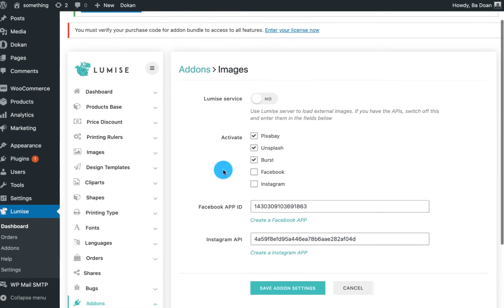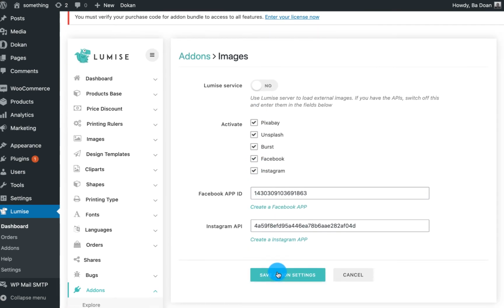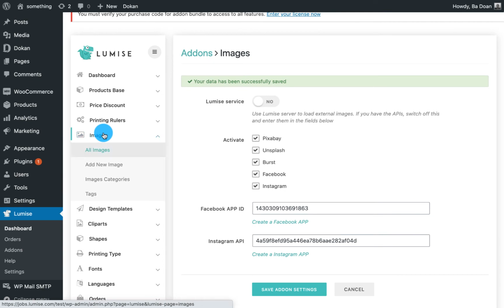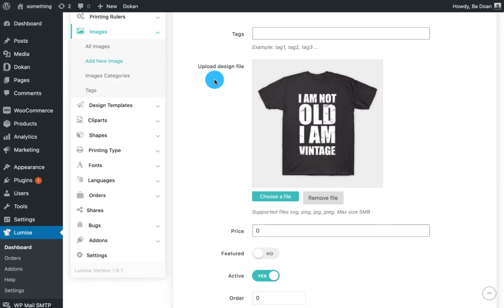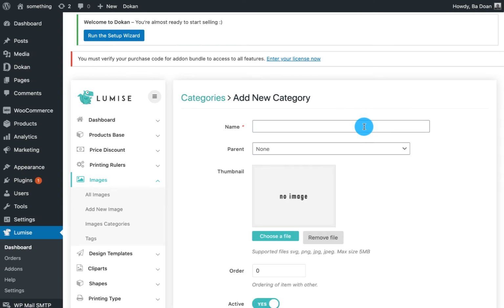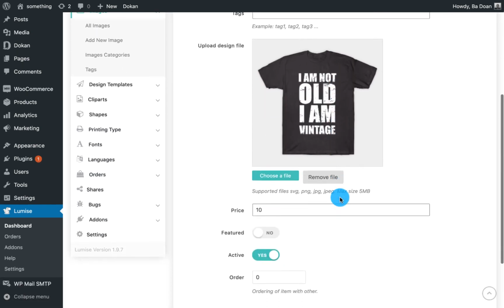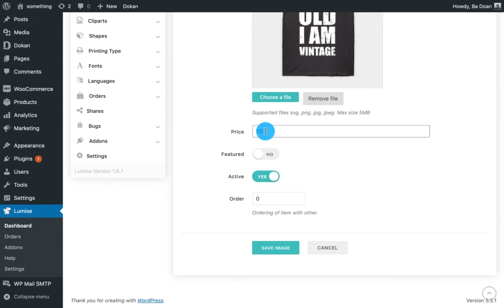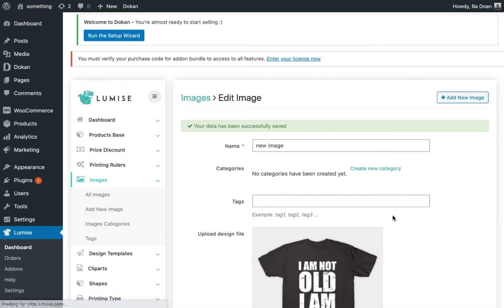Lumise Tutorial | How to sync images from multiple sources?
Image plus is one of the ten features in the addon bundle package that allows you to sync your images from social media like Facebook and Instagram. Also, you can use a free resource from Brust, Pixabay, and Unsplash.